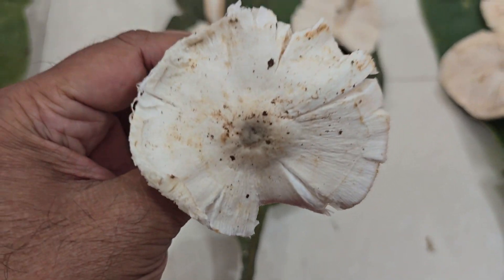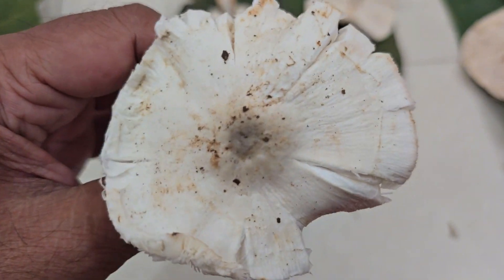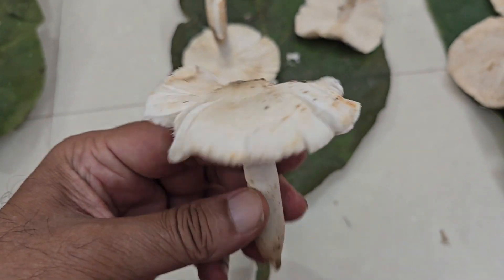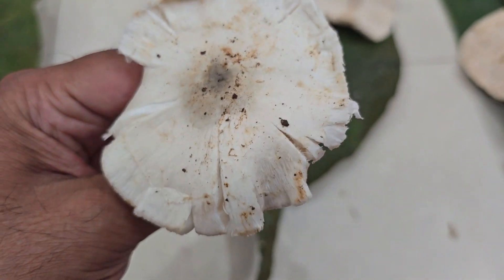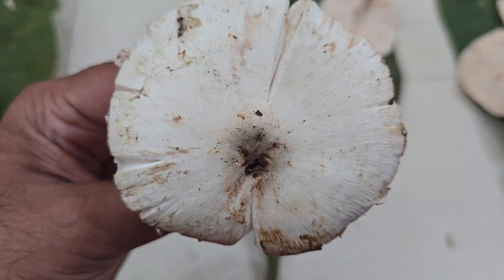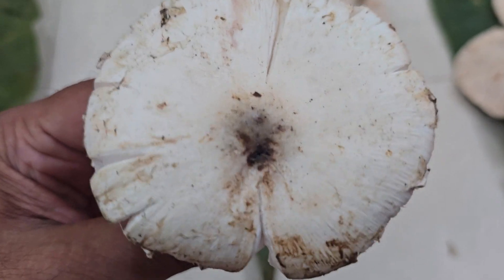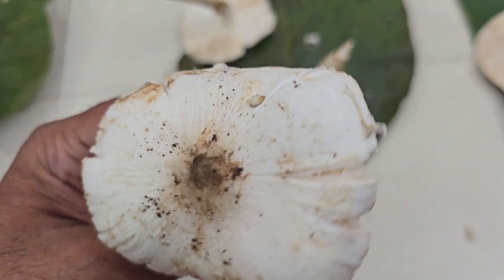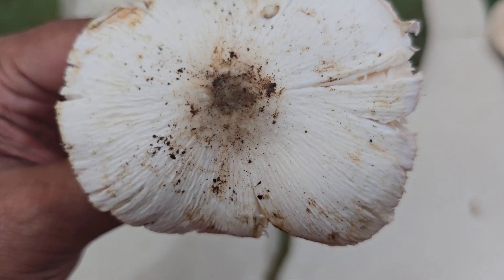Morphology of Termitomyces albuminosus of Goa